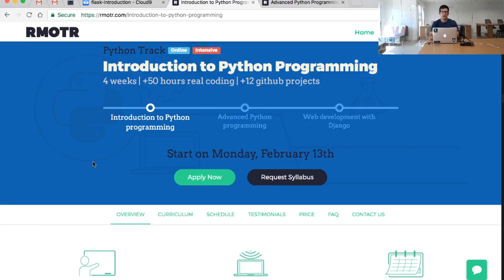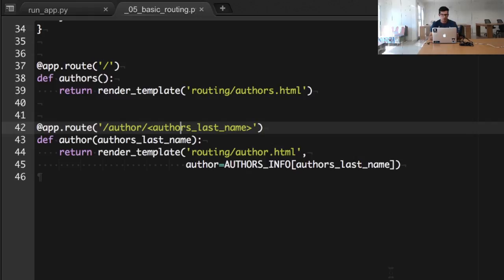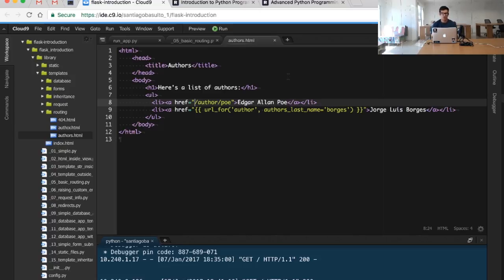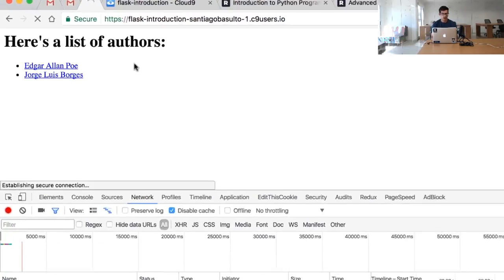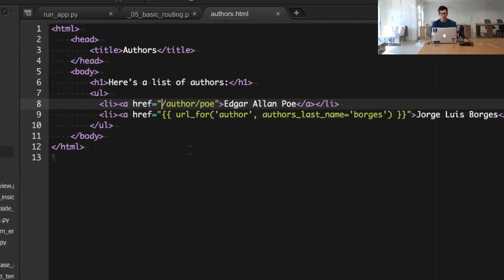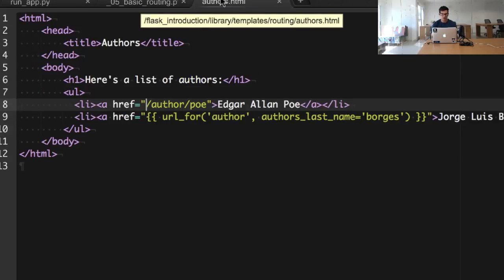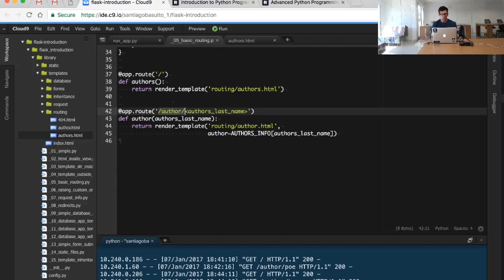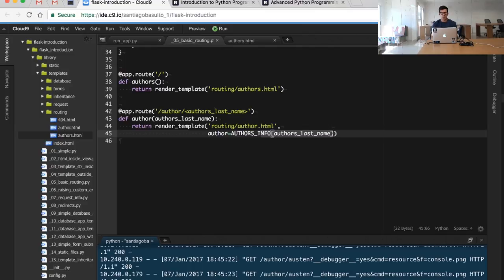Step 05 - Basic Routing in Flask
In this video we'll see how to create different routes in our application and how to accept variable parameters in our URL using the Flask routing system.

== IMPORTANT ==